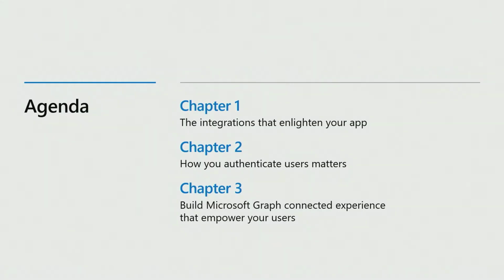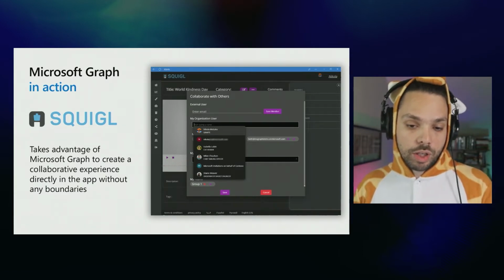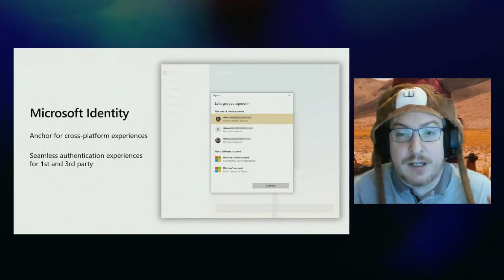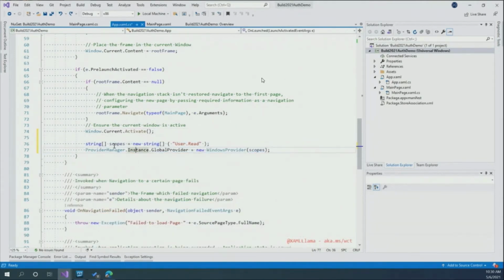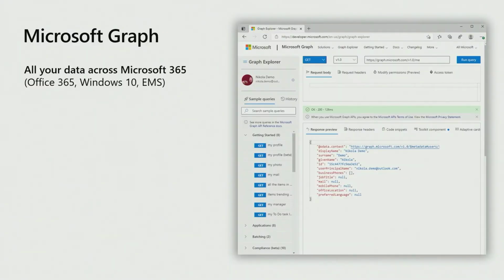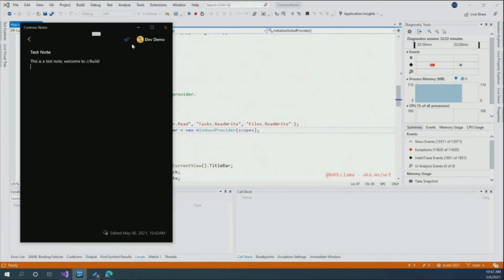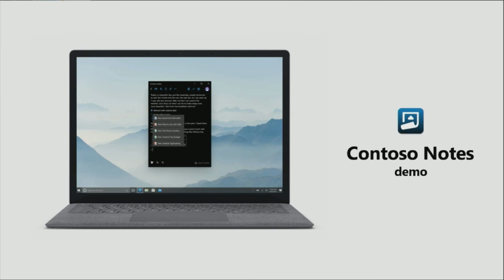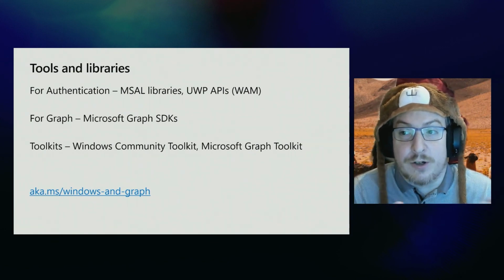Enlighten your Windows app with Microsoft Graph | OD531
Take advantage of thousands of APIs across all Microsoft 365 experiences to make your application more integrated, natural, and productive for you users. In this session, we will demonstrate how to auth users and call Microsoft Graph APIs in few lines of code. Through live code, we will show you how to roam user data and integrate Microsoft Graph in a meaningful way, such as contextually leveraging Microsoft ToDo tasks or @at mentioning people directly in your app.